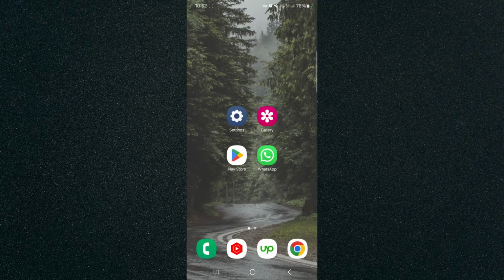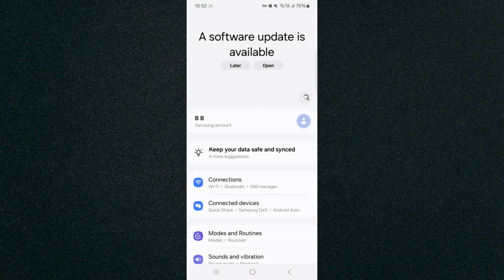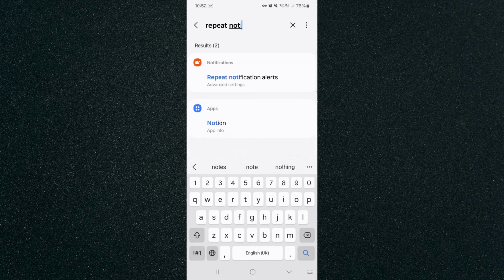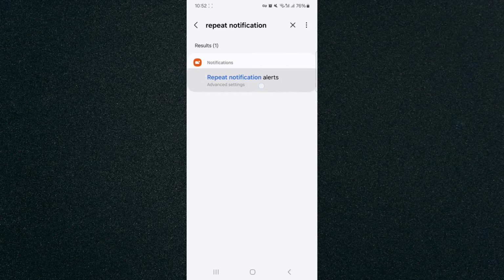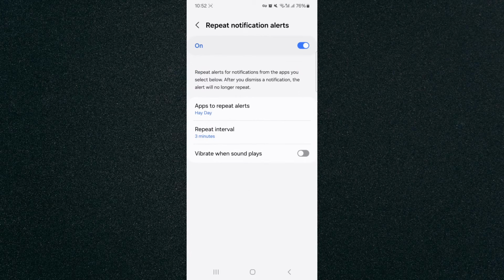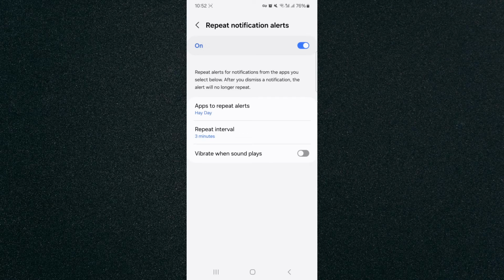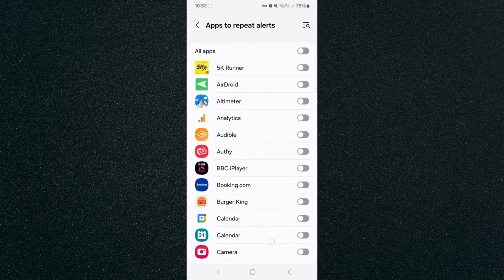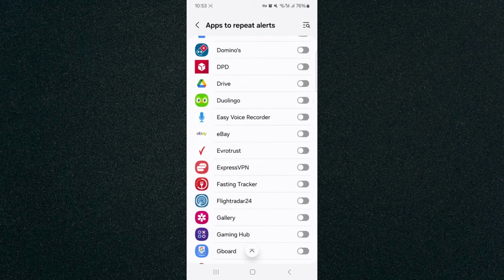How to Turn Off Repeat Notifications on Android [QUICK GUIDE]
In this tutorial, I'll teach you how to turn off repeat notifications on Android.